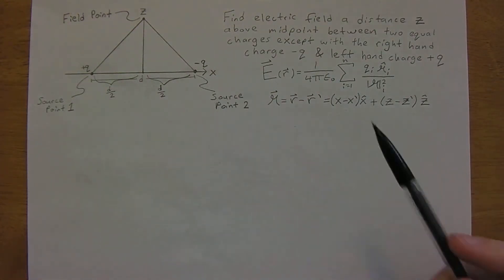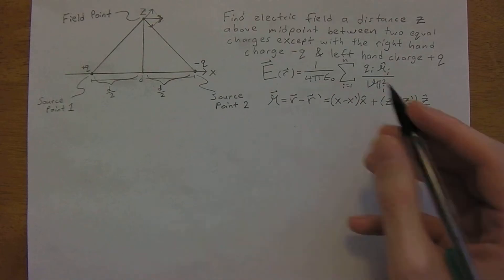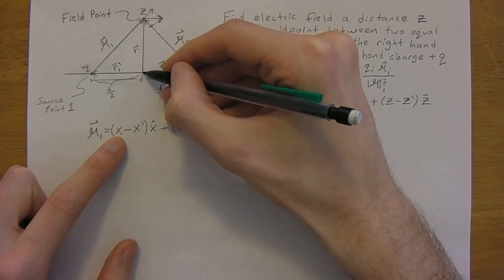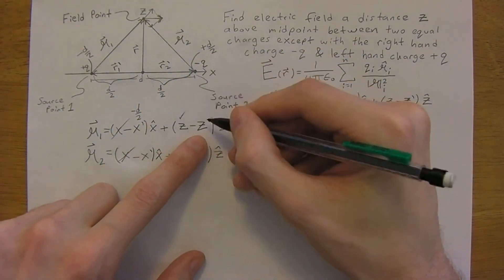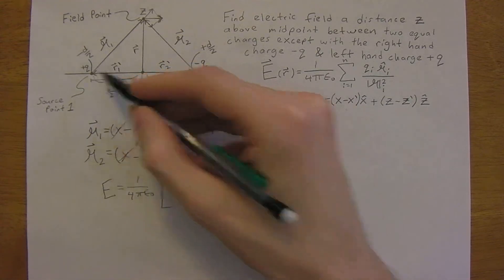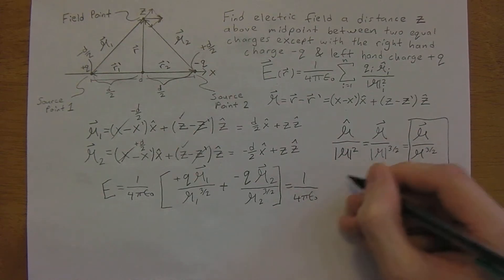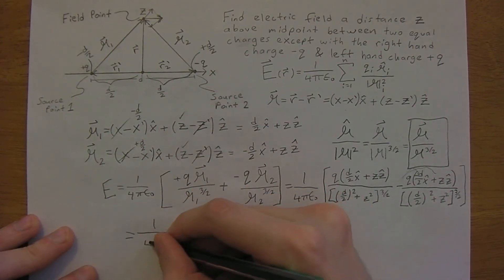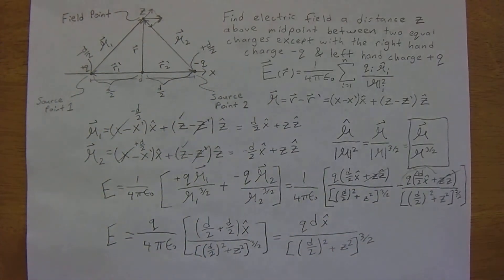Electrodynamics Chapter 2 - Problem 2.2 b [Physics Tutoring]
Griffiths, Chapter 2, Problem 2.2 b.  Find the electric field a distance z above the midpoint between two equal charges with opposite signs of +q on the left hand side & -q on the right hand side, a distance d apart.  Selected problems from: "Introduction to Electrodynamics", 3rd Edition, David J. Griffiths